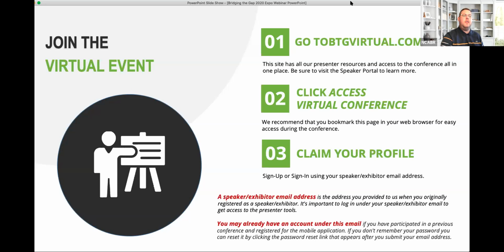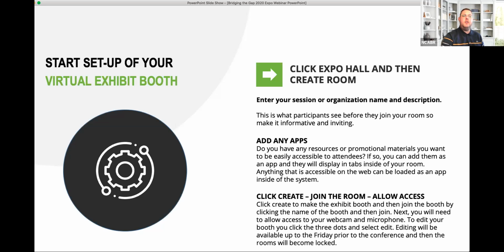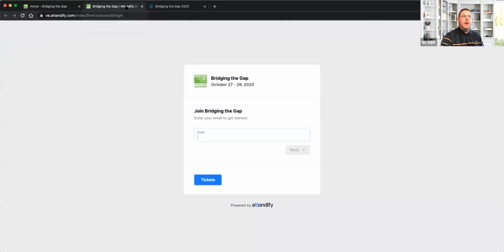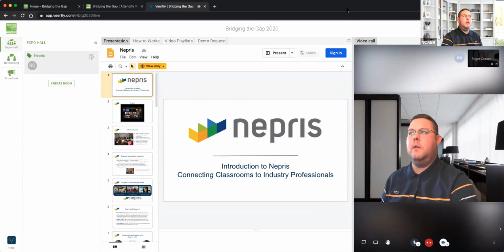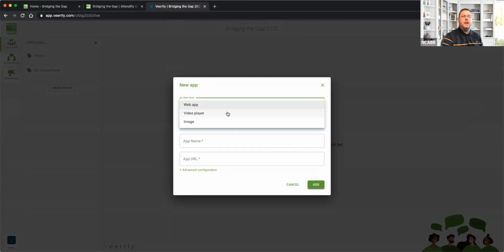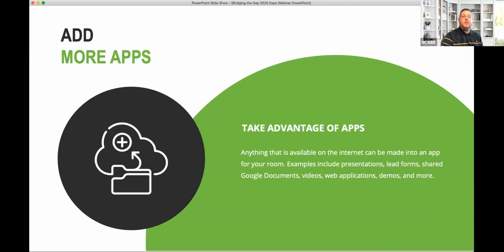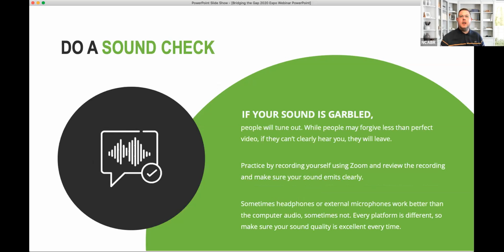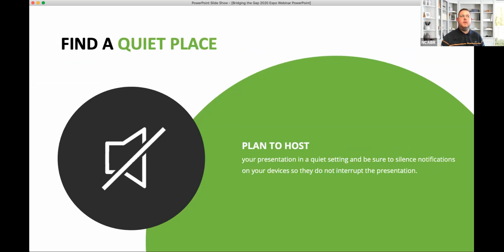Exhibitor/Outreach Expo - Overview